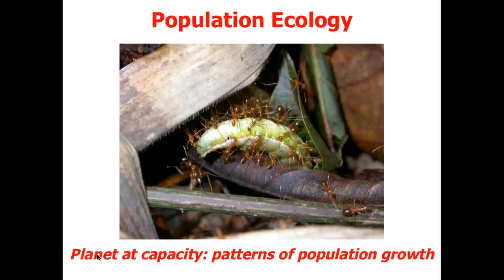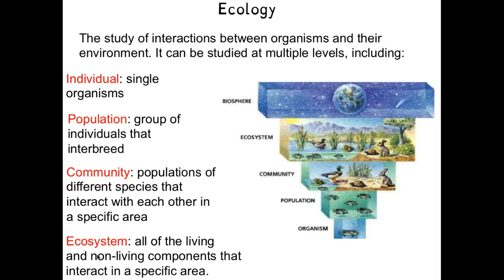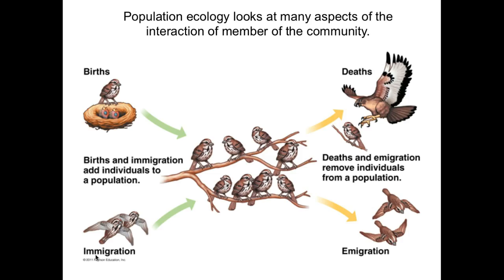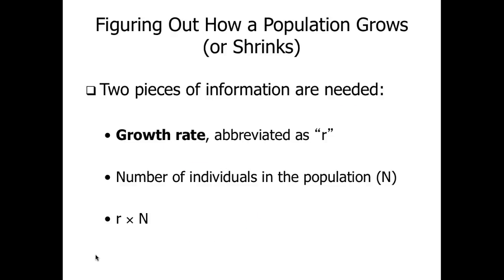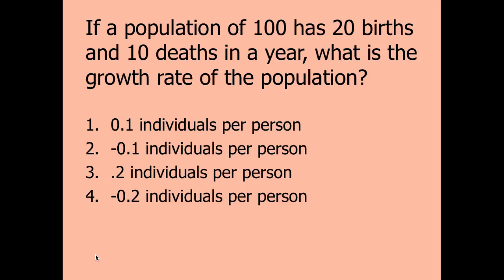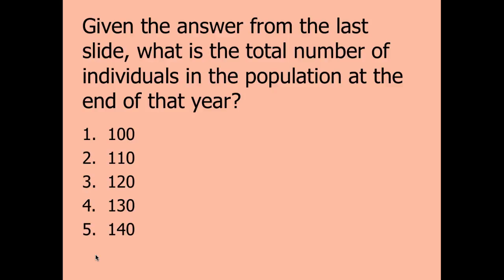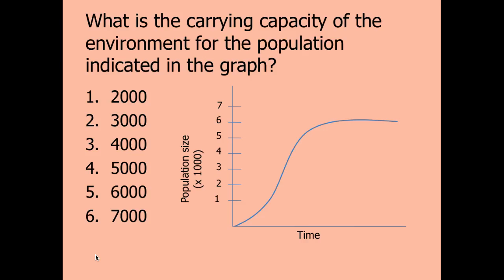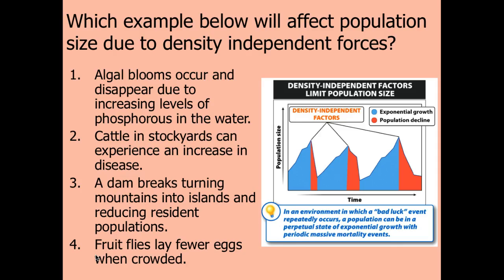Population Ecology pt1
Part one of the slides on population ecology.